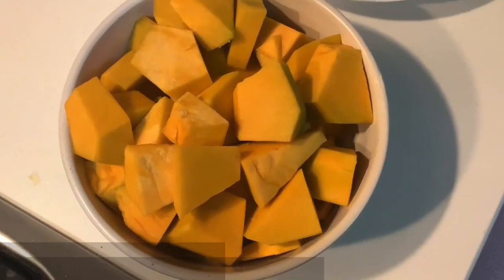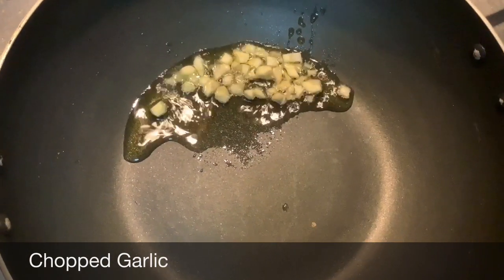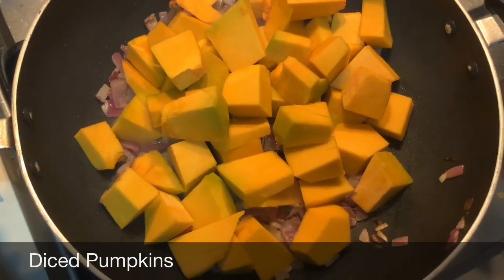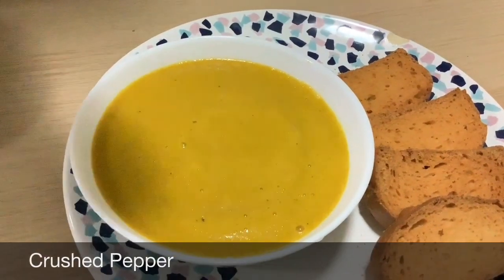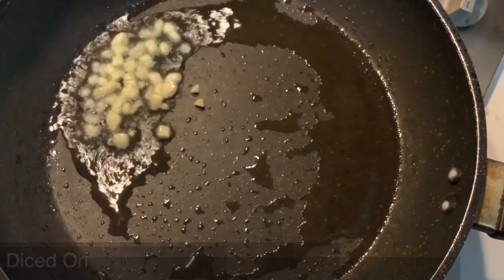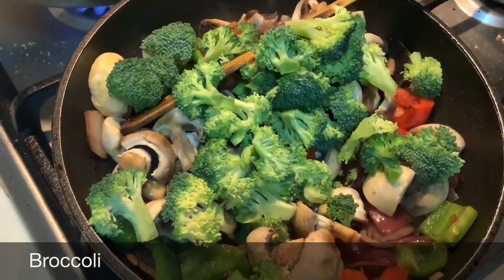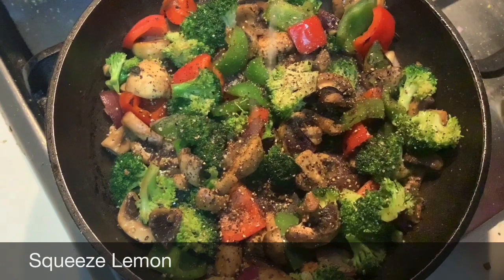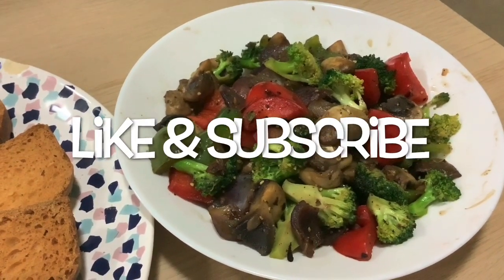Pumpkin Soup & Sauté Veggies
Delicious pumpkin soup and sauted veggies helps for weight loss, keel us strong and healthy. It is very quick recipe.